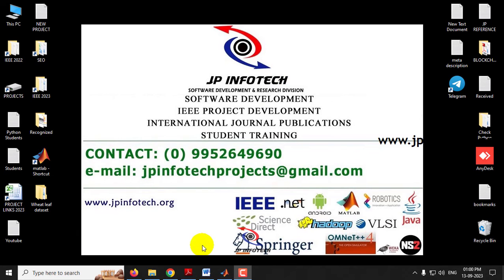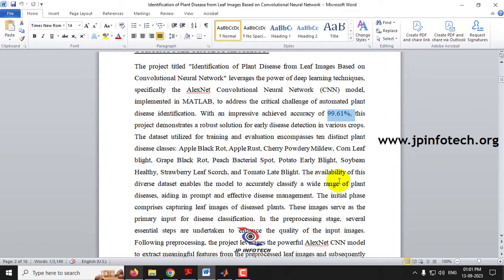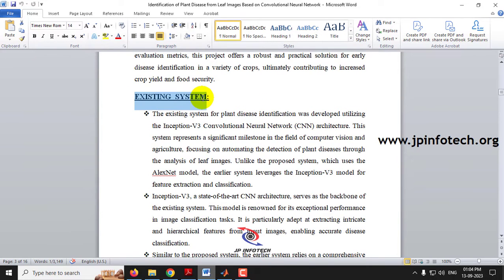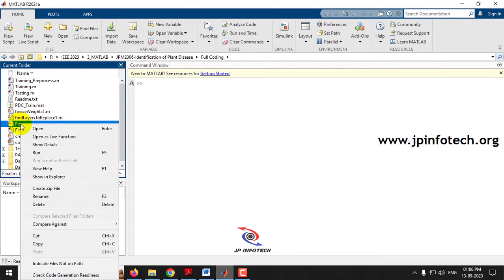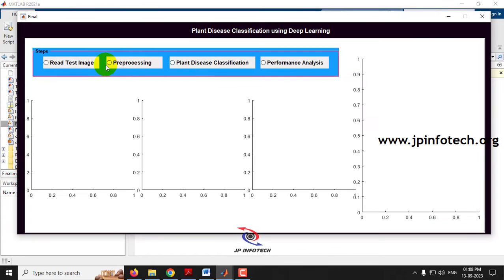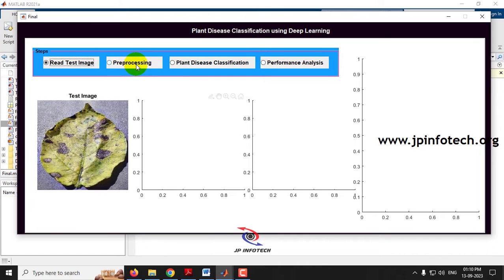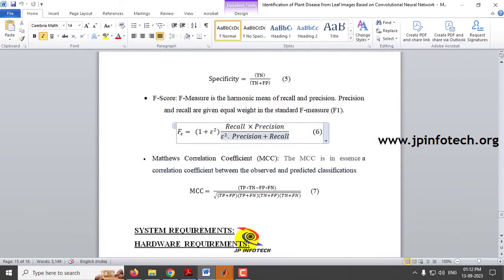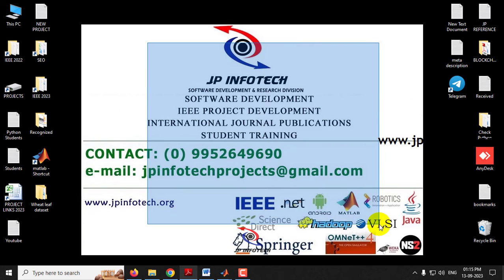Identification of Plant Disease from Leaf Images Based on Convolutional Neural Network | MATLAB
Identification of Plant Disease from Leaf Images Based on Convolutional Neural Network | MATLAB Final Year IEEE Project.

🚀IEEE Base Paper Title: Identification of Plant Disease from Leaf Images Based on Convolutional Neural Network.
📌Our Proposed Project Title: Plant Disease Classification using Deep Learning.
💡Implementation: MATLAB.
🔬Algorithm / Model Used: AlexNet CNN Model.
🖥️Tool: MATLABR2021A.
💰Cost (In Indian Rupees): Rs.3000/

📘IEEE Base paper Abstract:
With the development of plant phenomics, the identification of plant diseases from leaf images has become an effective and economic approach in plant disease science. Among the methods of plant diseases identification, the convolutional neural network (CNN) is the most popular one for its superior performance. However, CNN’s representation power is still a challenge in dealing with small datasets, which greatly affects its popularization. In this work, we propose a new method, namely PiTLiD, based on pretrained Inception-V3 convolutional neural network and transfer learning to identify plant leaf diseases from phenotype data of plant leaf with small sample size. To evaluate the robustness of the proposed method, the experiments on several datasets with small-scale samples were implemented. The results show that PiTLiD performs better than compared methods. This study provides a plant disease identification tool based on a deep learning algorithm for plant phenomics.

📍REFERENCE:
Kangchen Liu and Xiujun Zhang, “PiTLiD: Identification of Plant Disease From Leaf Images Based on Convolutional Neural Network”, IEEE/ACM TRANSACTIONS ON COMPUTATIONAL BIOLOGYAND BIOINFORMATICS, VOL. 20, NO. 2, MARCH/APRIL 2023.